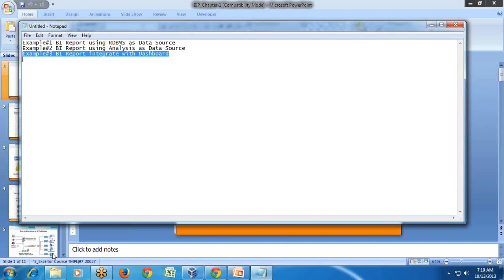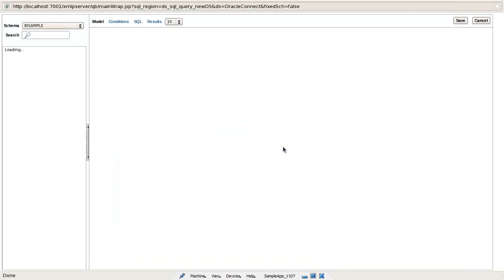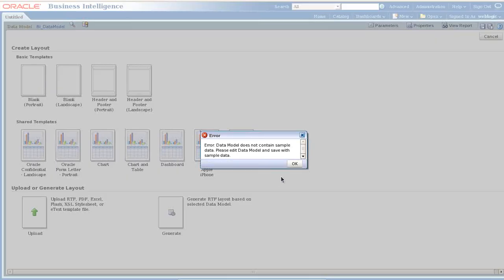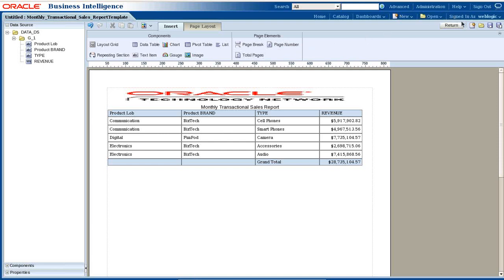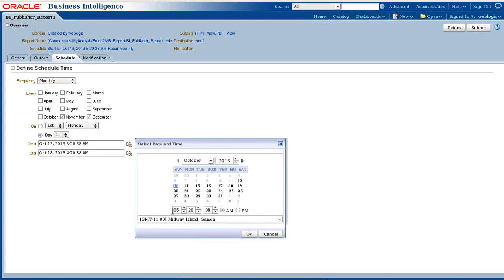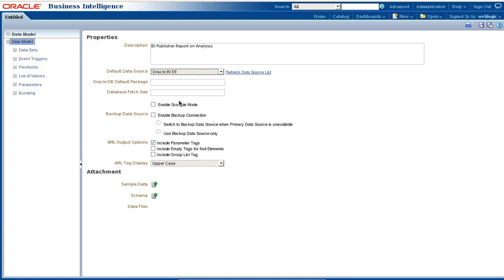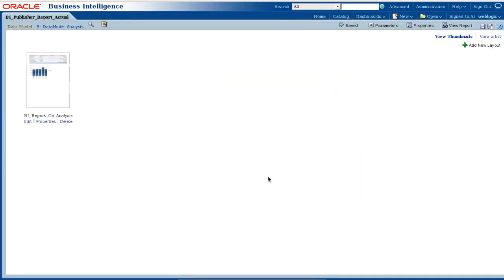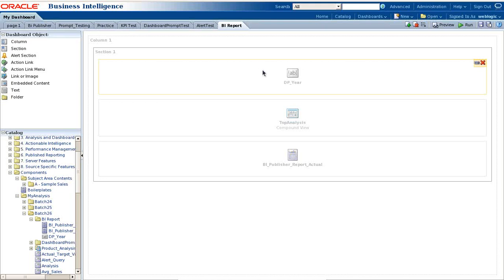OBIEE BI Publisher Hands On Videos